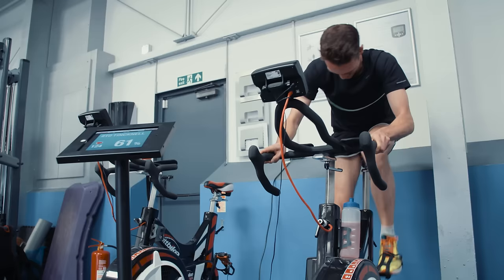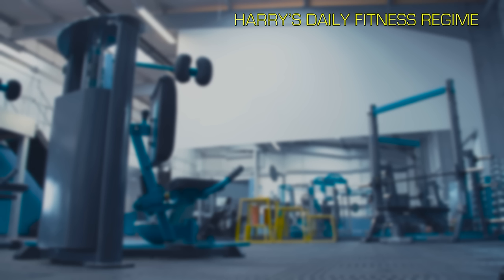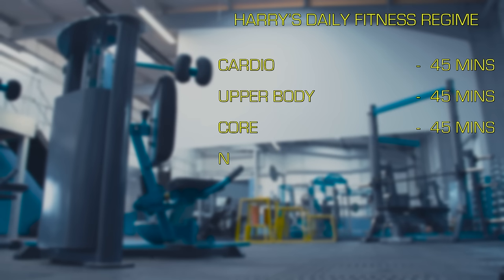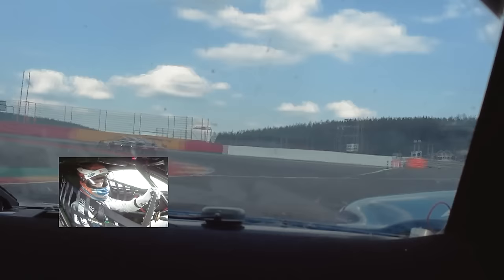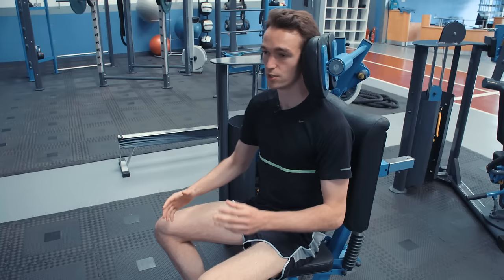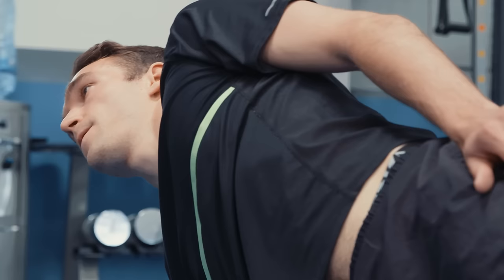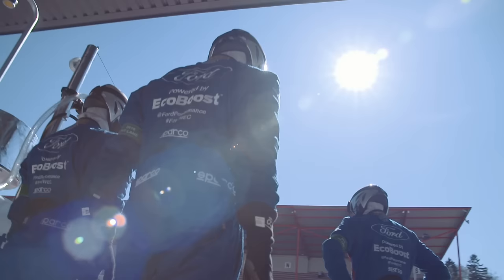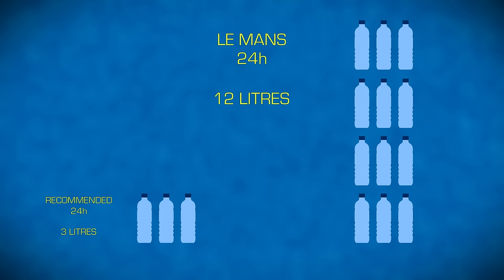Ford GT race drivers’ fitness mantra for Le Mans 24 Hours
Watch Ford GT drivers, Harry Tincknell and Stefan Mücke, as they reveal the physical and mental pressures they endure ahead of Le Mans 24 Hours. Fitness experts explain the importance of ergonomics, nutrition and exercise – a fascinating insight into just what it takes to prepare for this legendary event.